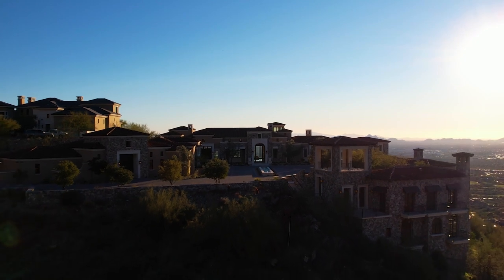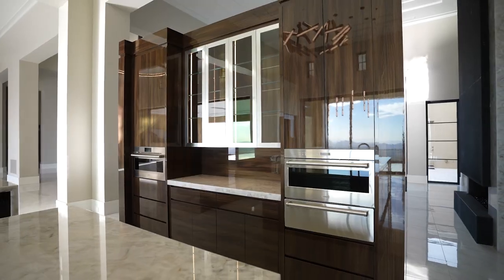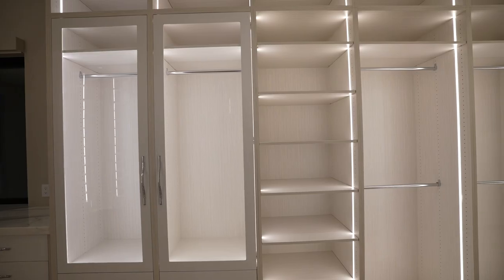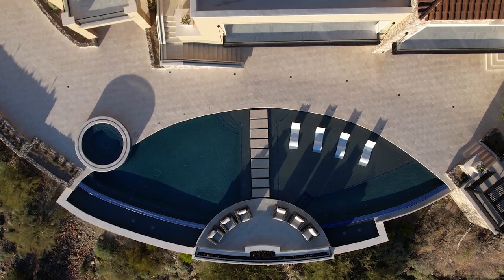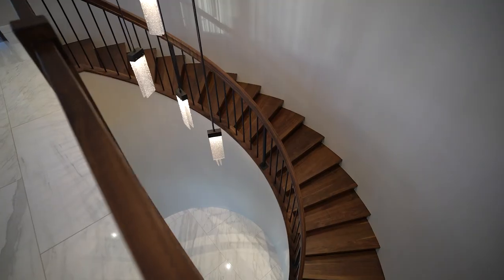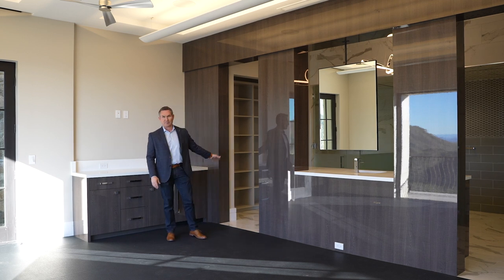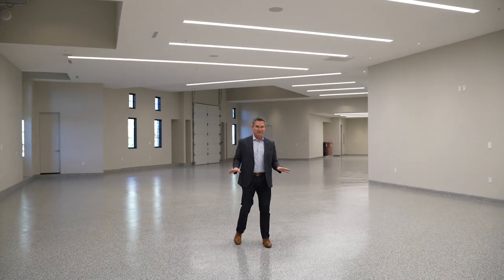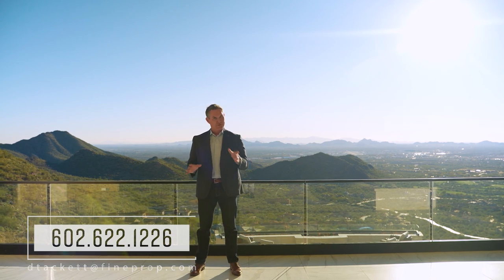Inside a 28 MILLION dollar home in Scottsdale, Arizona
The most expensive home sold in Arizona at 28.1M Presented by Darren Tackett with the Tackett Team at Remax Fine Properties

We are a full service real estate media company working with some of the top professionals in Arizona to maximize their content online, help add value in the marketplace, generate leads, and grow your real estate business